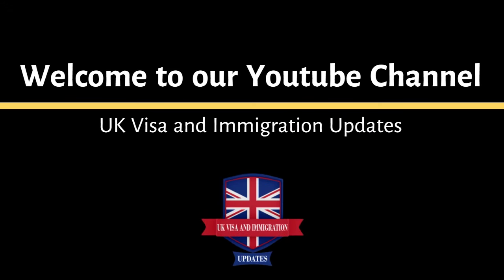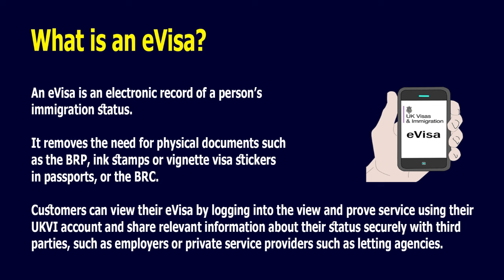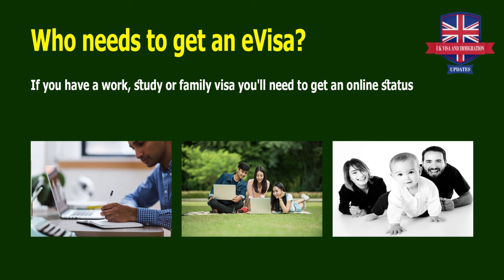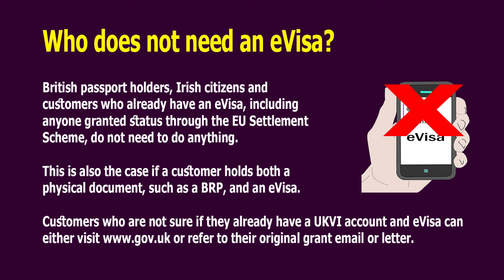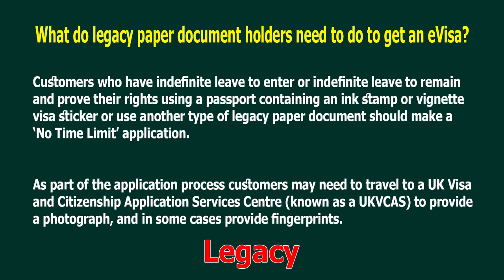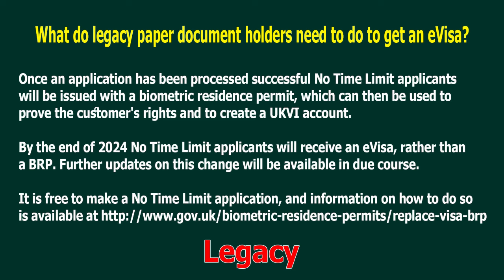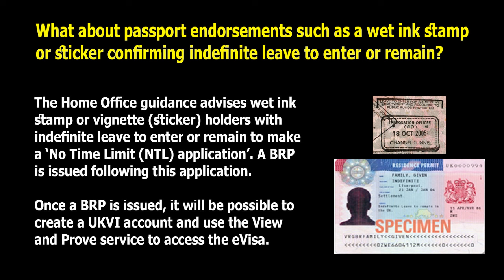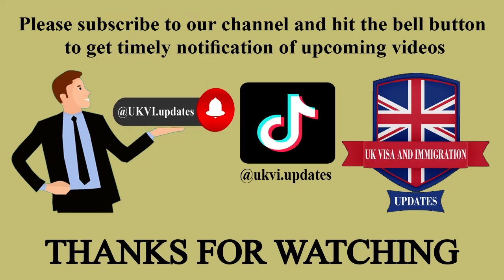What is an eVisa | Individuals who do not need an eVisa!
Hello
In this video we have shared information what is an evisa and who does not need an evisa.

Timecodes.
00:00 Introduction and topics to discuss
00:34 What is an eVisa?
01:10 Who needs to get an eVisa?
01:21 Who does not need an eVisa?
01:59 What do legacy paper document holders need to do to get an eVisa?
03:22 What about passport endorsements such as a wet ink stamp or sticker confirming indefinite leave to enter or remain?

This is for general information only. Please seek legal advice before taking any action.

UK Visa and Immigration Updates